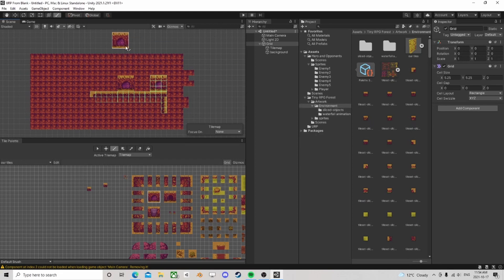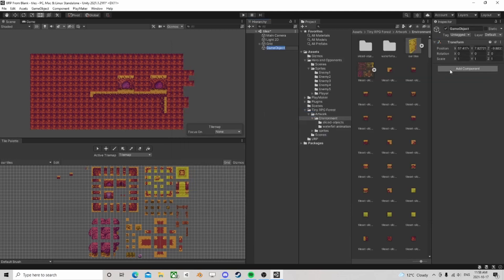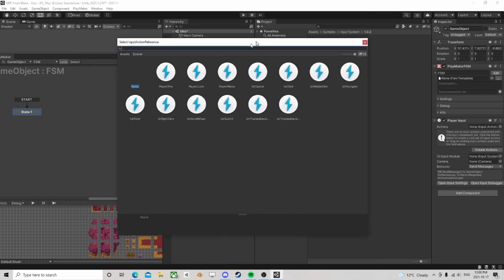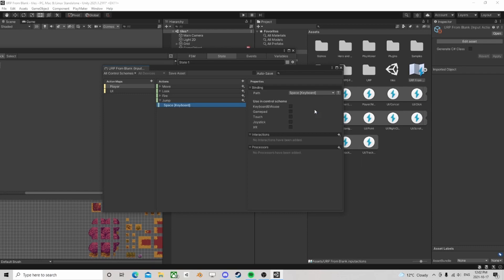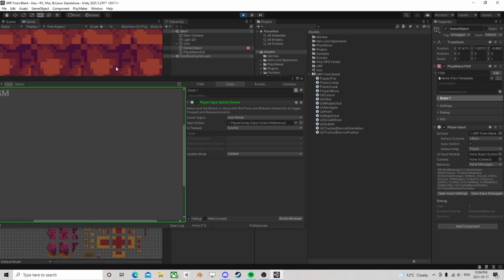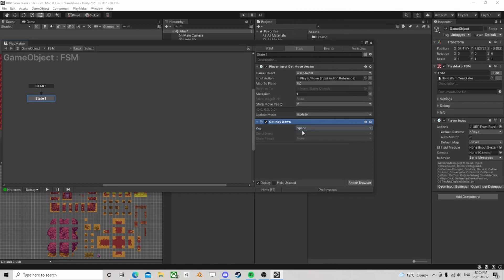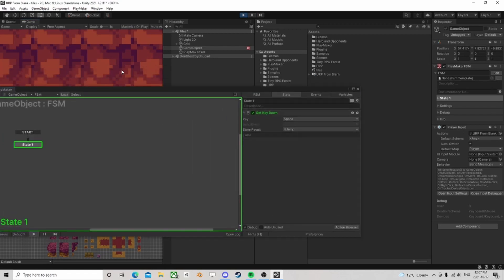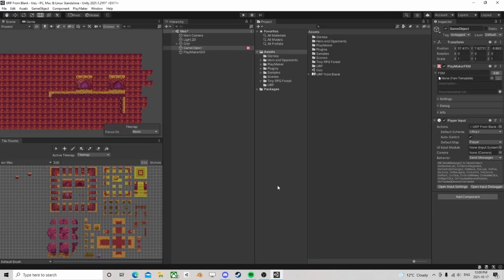Unity New Input System for Playmaker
Quick set up from nothing, to importing playmaker and and new input system